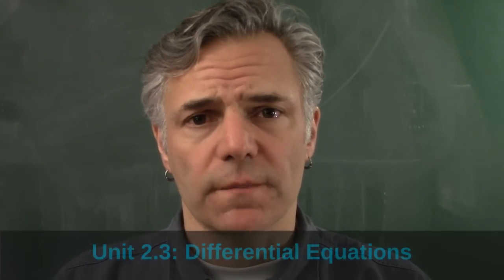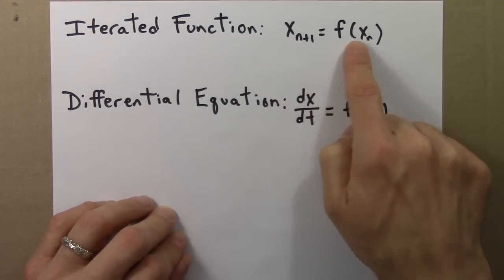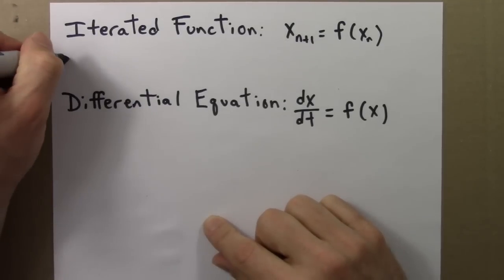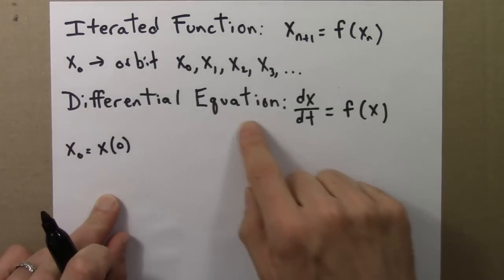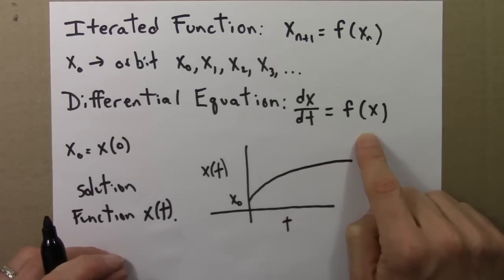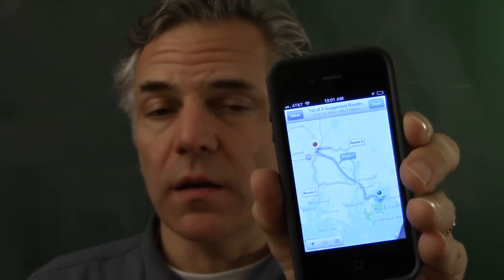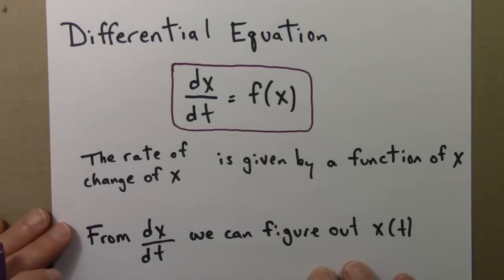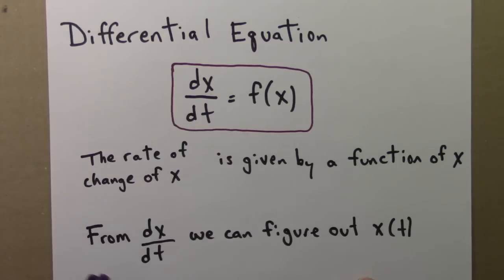Dynamical Systems And Chaos: Differential Equations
1.  Dynamical systems undergo bifurcations, where a small change in a system parameter such as the temperature or the harvest rate in a fishery leads to a large and qualitative change in the system's behavior.

2.  Deterministic dynamical systems can behave randomly.  This property, known as sensitive dependence or the butterfly effect, places strong limits on our ability to predict some phenomena.

3.  Disordered behavior can be stable.  Non-periodic systems with the butterfly effect can have stable average properties.  So the average or statistical properties of a system can be predictable, even if its details are not.

4.  Complex behavior can arise from simple rules.  Simple dynamical systems do not necessarily lead to simple results.  In particular, we will see that simple rules can produce patterns and structures of surprising complexity.